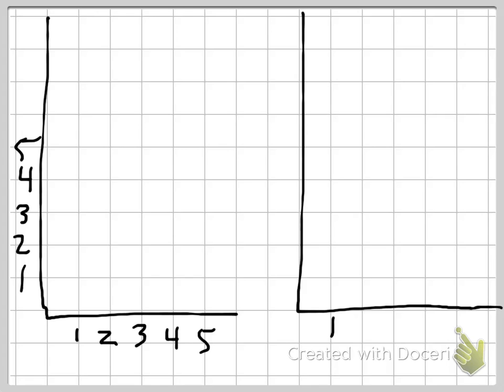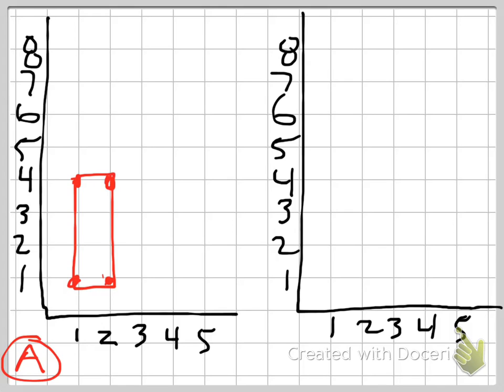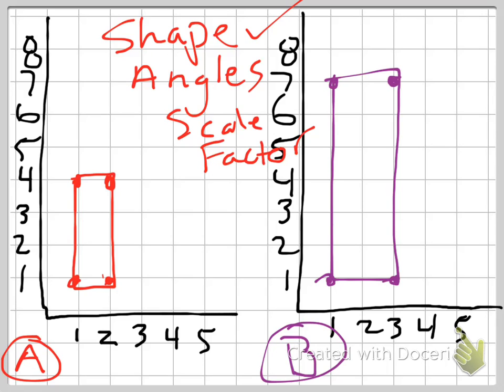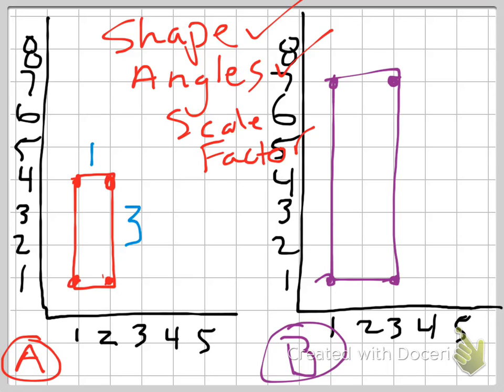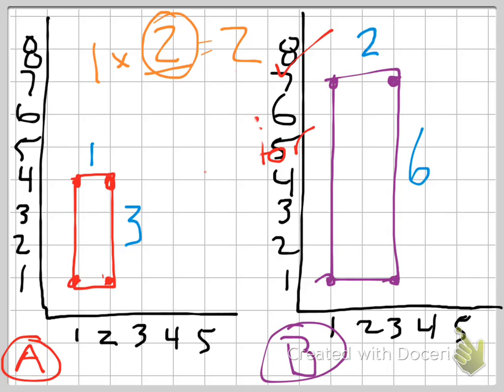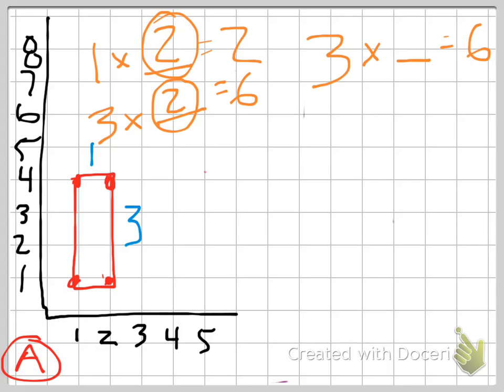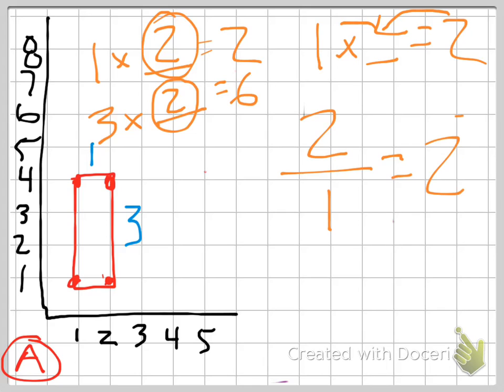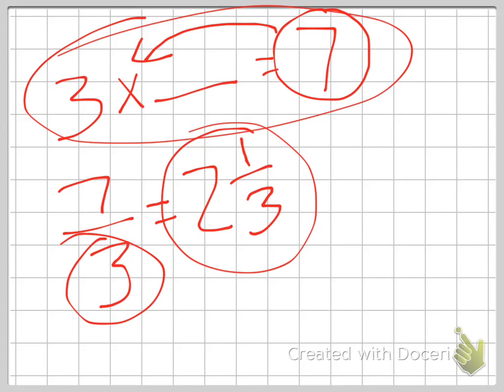Similar Shapes on The Coordinate Plane